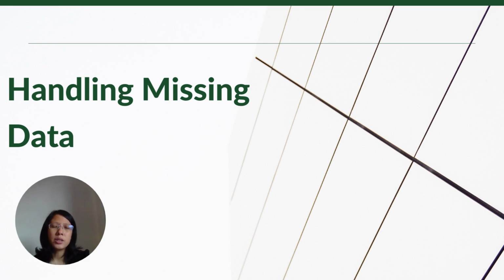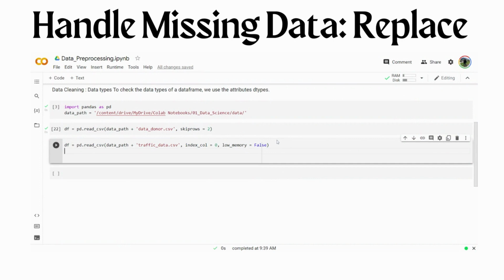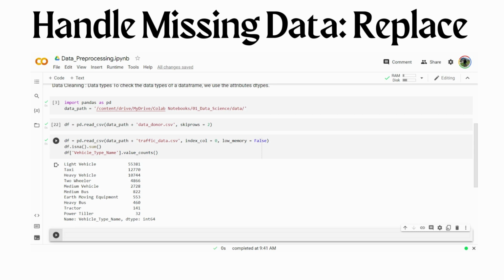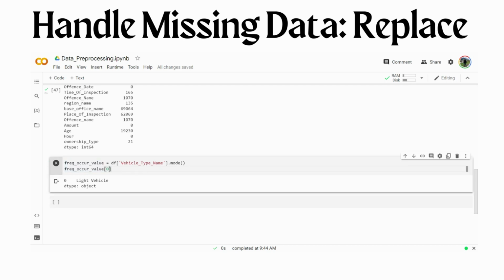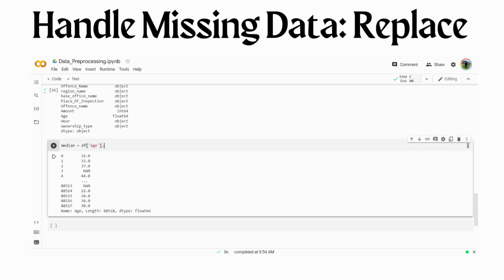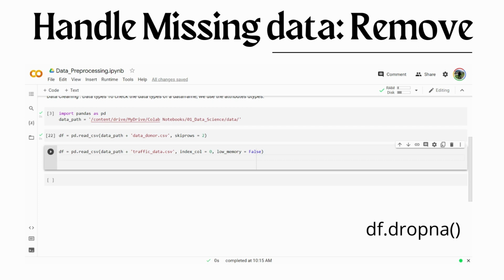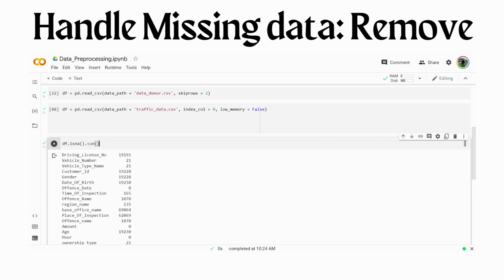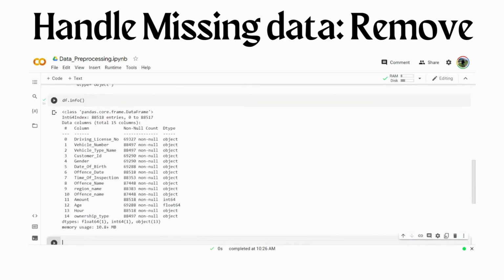DATA SCIENCE INTRO : Data Wrangling_Missing Data